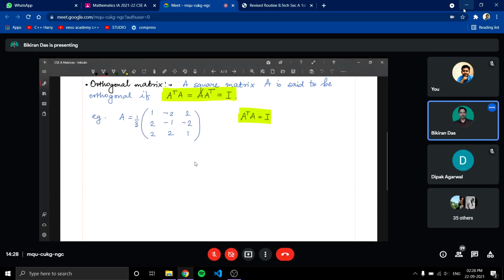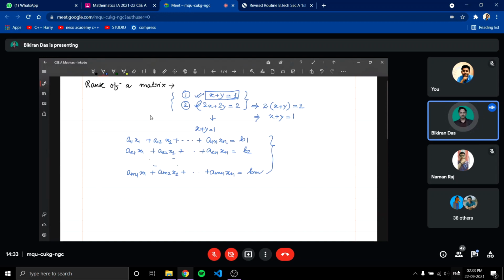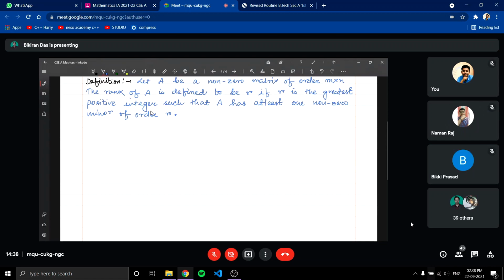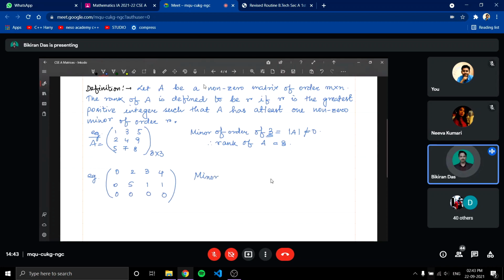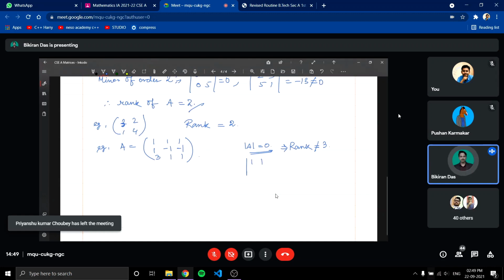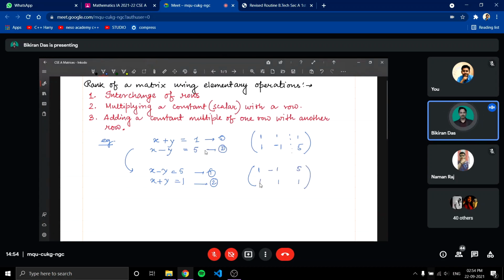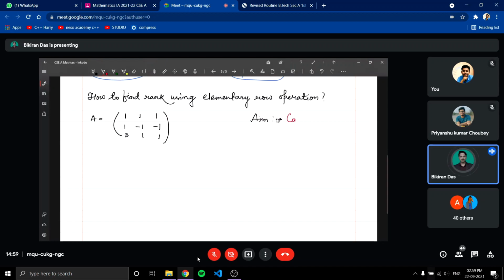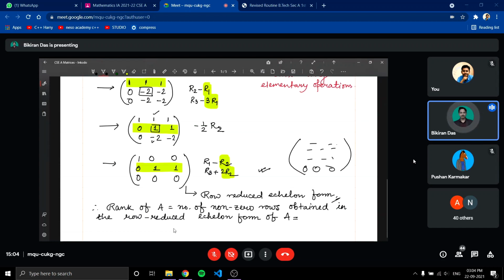22/9/2021 matrix Maths lecture 2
ranks in matrix